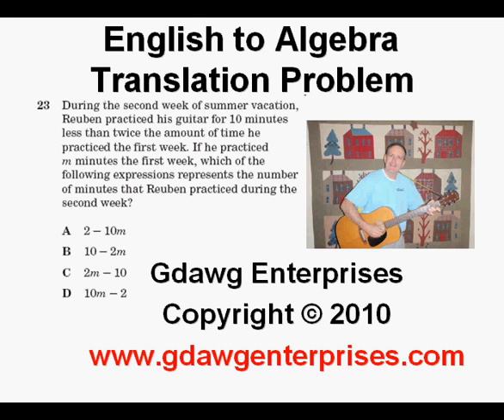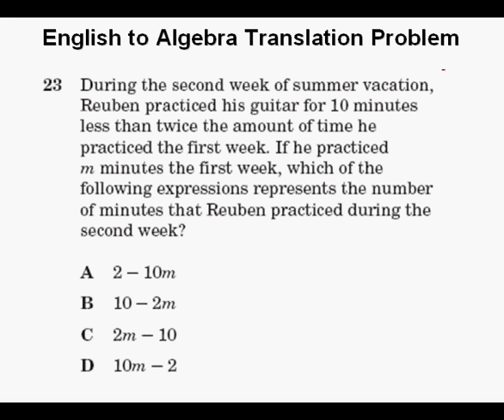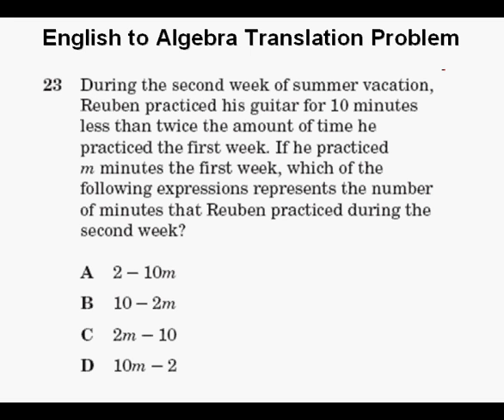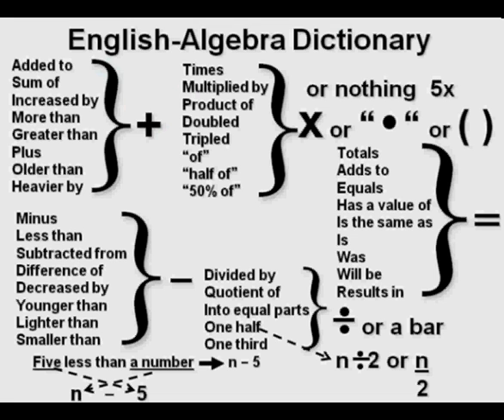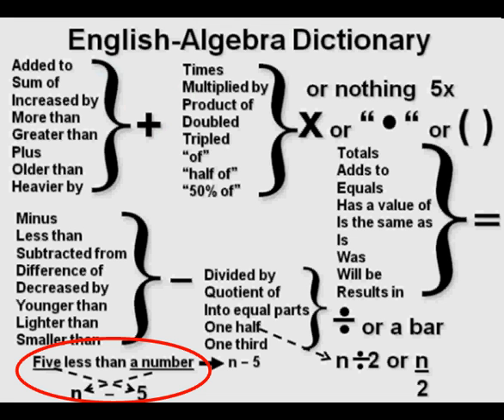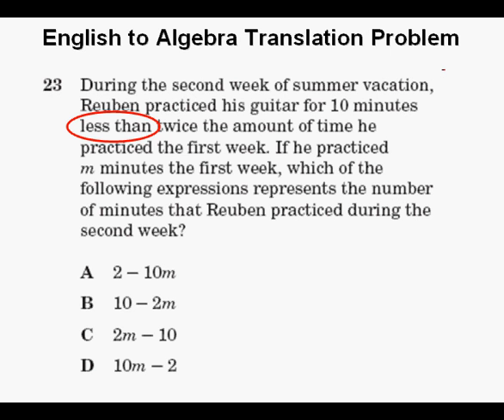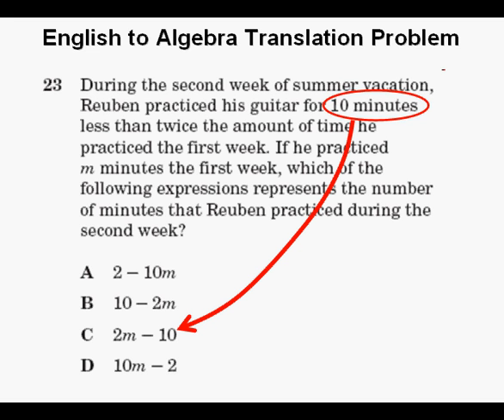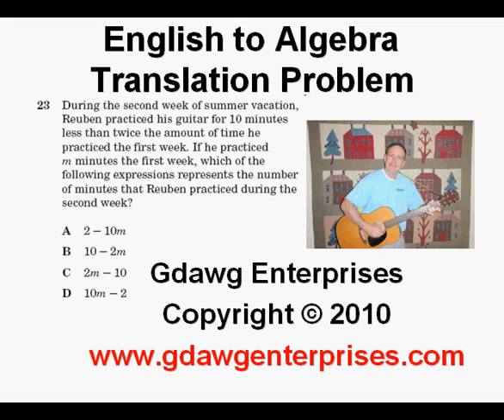English to Algebra Translation Problem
This short video shows a standardized test problem in translating English into an algebraic expression.  The use of the switch words "less than" is given.